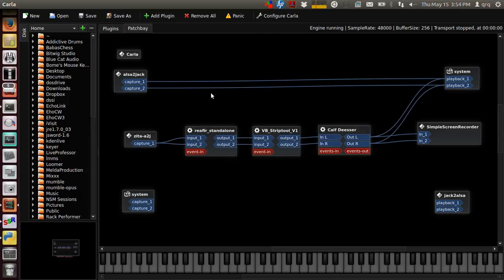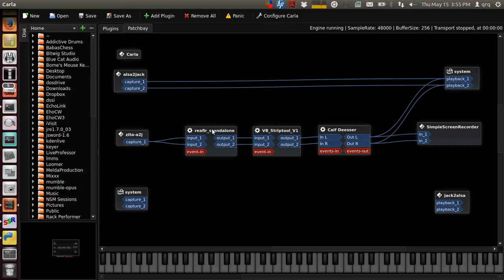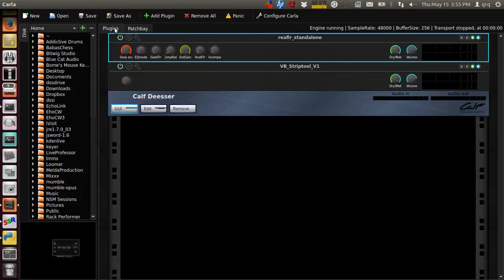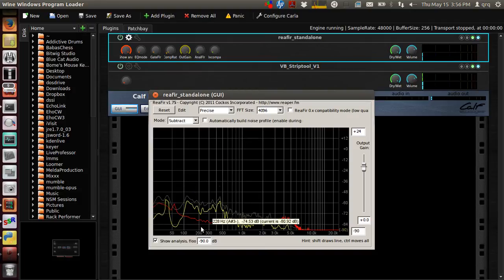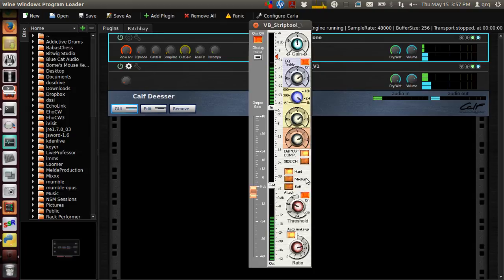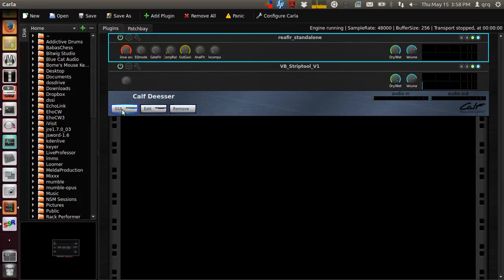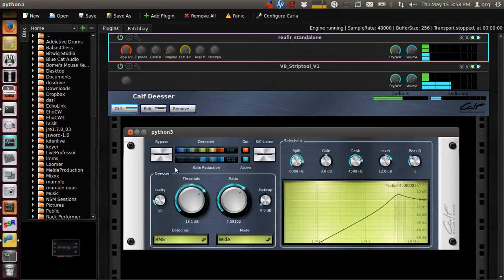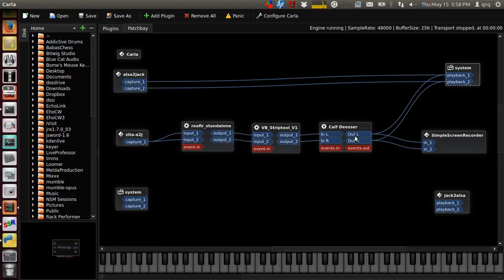VOICE VST PLUGINS FOR YOUR MICROPHONE IN UBUNTU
This is an experimental setup for using 2 windows VST plugins and and a native linux CALF DESSER PLUGIN to help improve your own voice/microphone in UBUNTU.  JACK AUDIO CONNECTION KIT is used as the audio system from falkTX and KXstudio.  This is just one way to setup a chain of VST PLUGS to help remove background noise from your microphone input, improve the EQ of your voice, and reduce harsh sibilants.

1.  KXstudio
2.  VB-AUDIO's  EQ / COMPRESSION - EXPANSION
FREE VST PLUGIN
3.  CALF PLUGINS   CALF DEESSER
4.  Reaplugs    Reafir vst plug
5.  zita-ajbridge

NOTE:  the latest GIT-version of CARLA - jack audio connection bay - from falkTX and KXstudio - is needed - which allows you to run WINDOWS VST PLUGS directly from the CARLA - JACK AUDIO CONNECTION BAY.